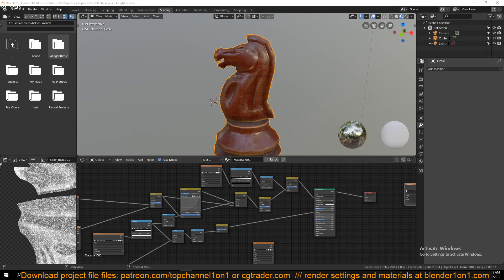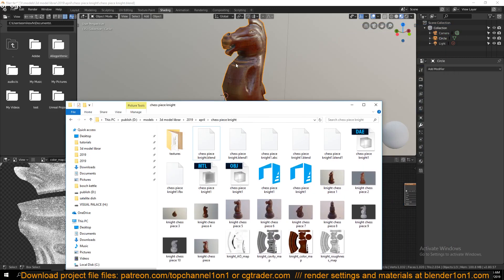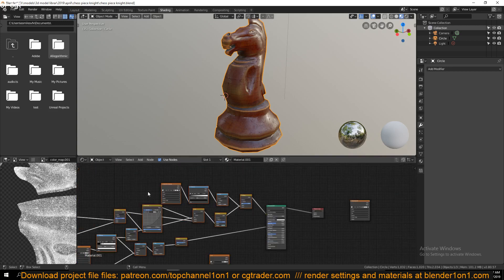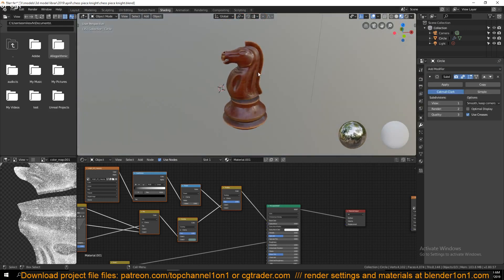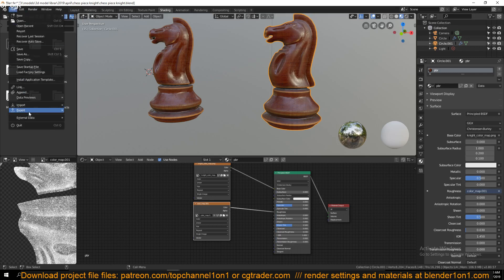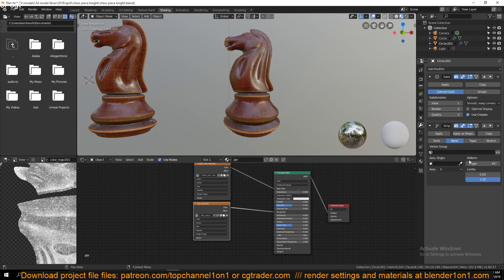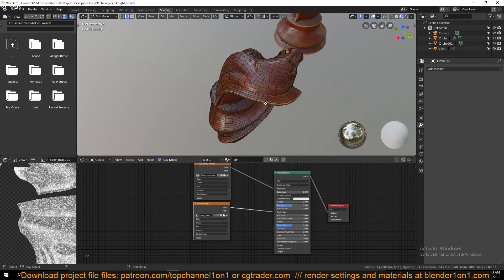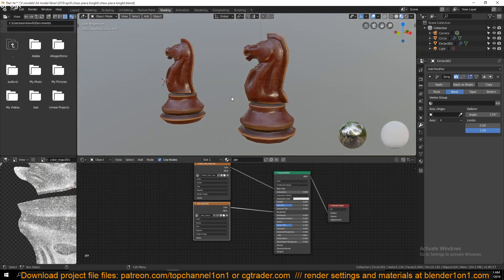how to export different file formats from blender to other 3d applications